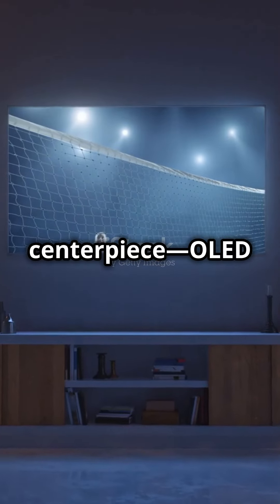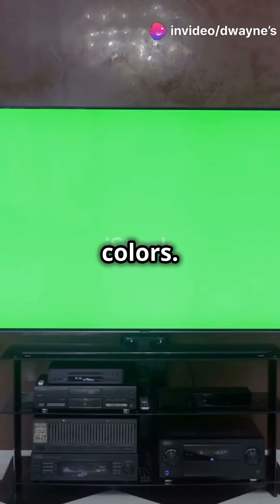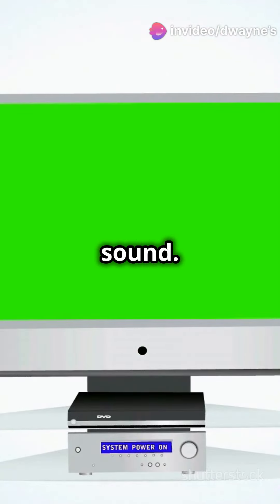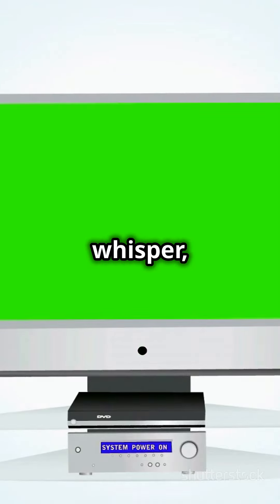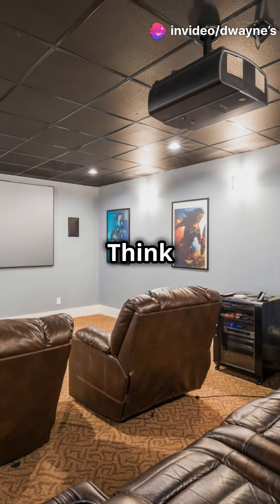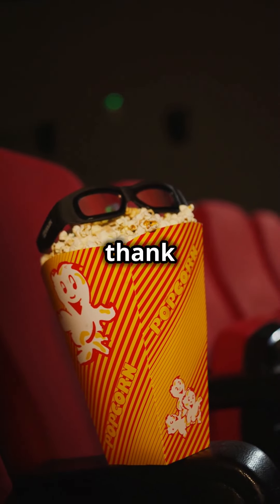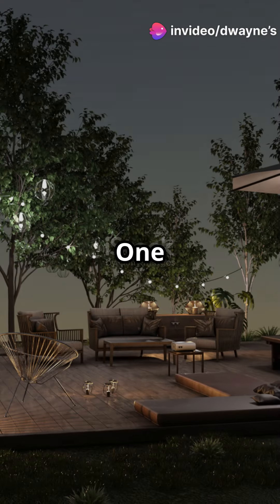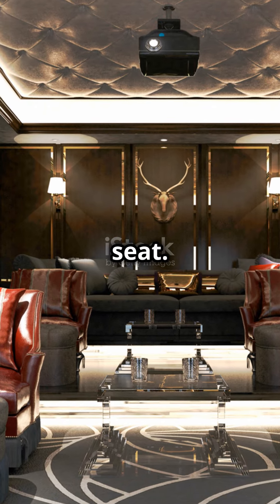Top 5 Home Cinema Setups You Need To See